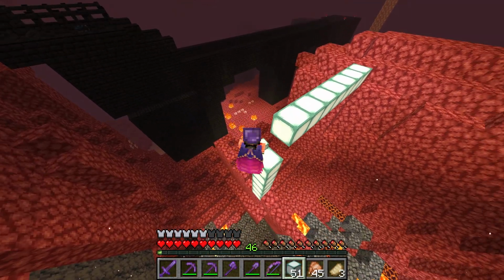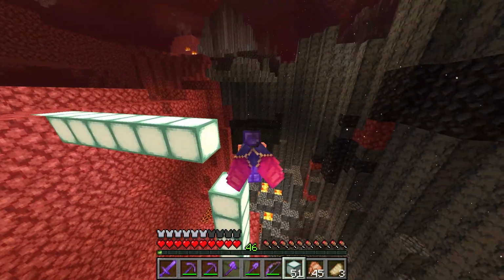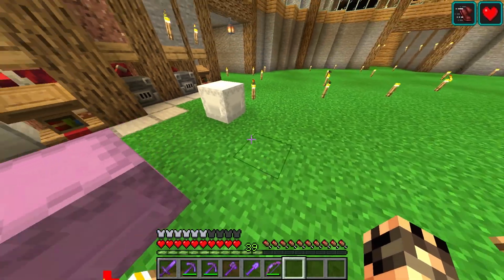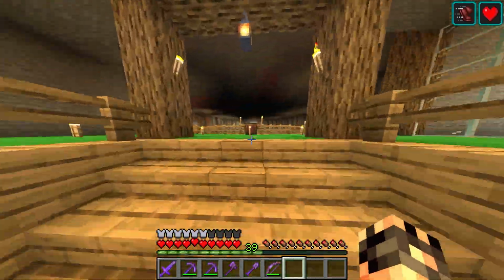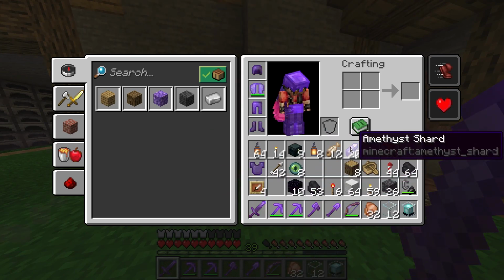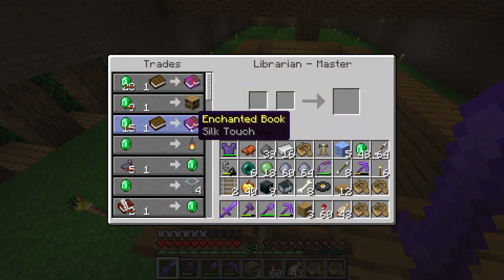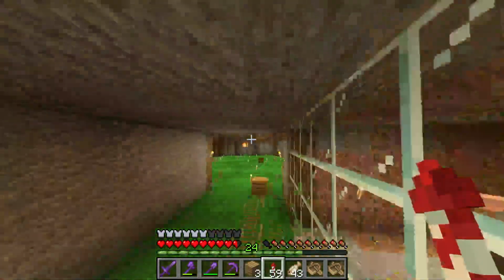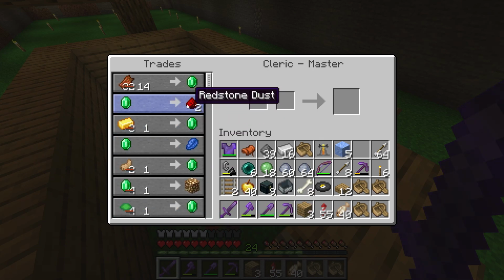Let's Play Minecraft Episode 27 - New trading Hall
On our Minecraft world today I start preparation for a Wither skeleton farm as well as make a new and better villager trading hall